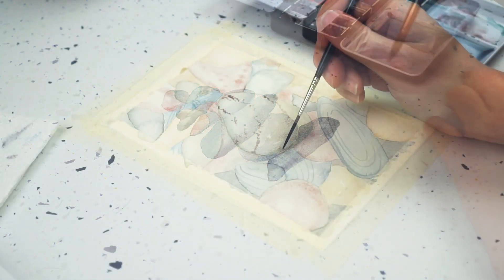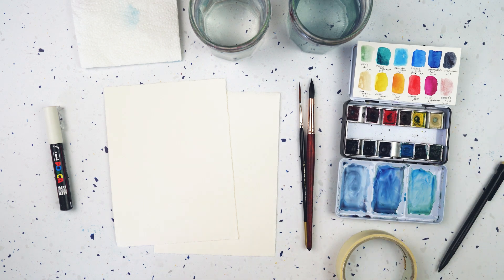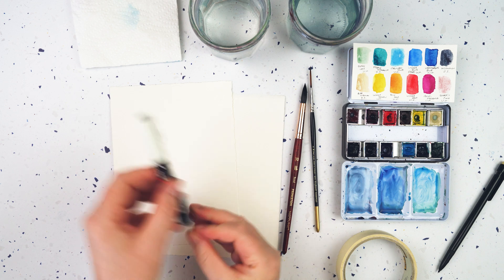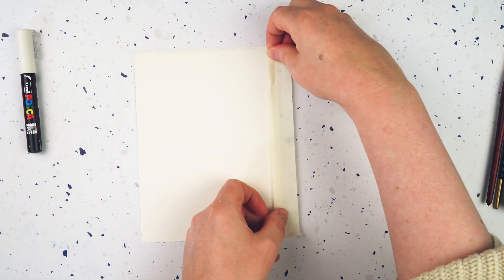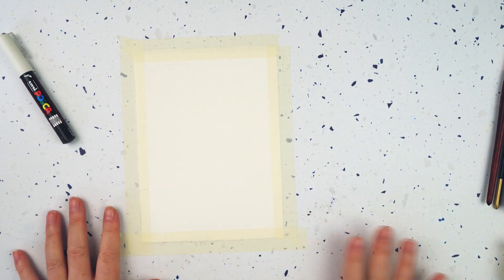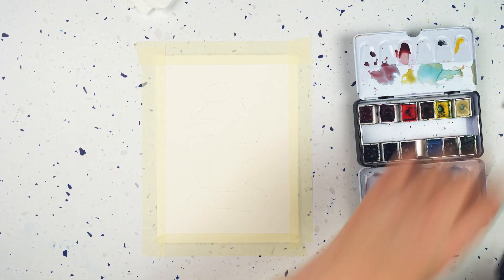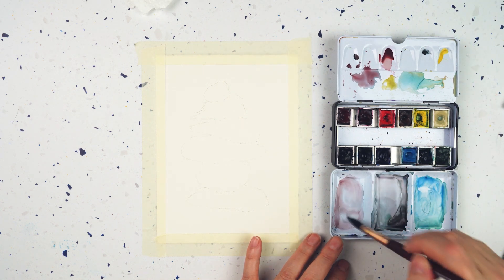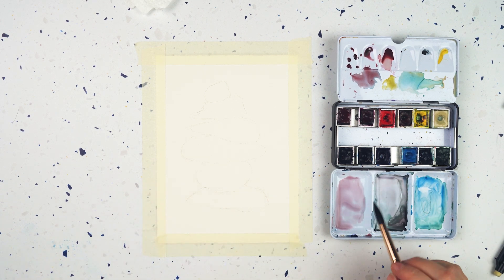Paint Beach Pebbles in Watercolour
Join me to paint stacks of pebbles. You can use your imagination for the colours and decorations on these and I show you how to get realistic forms and shadows on your pebble paintings.

Find the line art and reference image for this project, along with my list of supplies on my

This project is part of my season of art tutorials themed around the shoreline. These projects are for personal use only. Please do not sell any work copied exactly from my tutorials (though taking inspiration and developing it your own way is always encouraged!) and please credit me if you post work online that you've made from following a tutorial or using my downloadable line work.

INFORMATION

SUPPLIES

In this video I used:

Paints:

Winsor and Newton Professional Watercolours (Potter's Pink, Indanthrene Blue)

Brushes:

I used a Pro Arte Prolene Synthetic One stroke Brush in 3/4 Inch.

Raphael Precision Brush in size 8.

Paper:

Arches Cold Pressed 300gsm Watercolour Paper 7x10 inch Block

SUPPORT

SOCIAL

STUFF